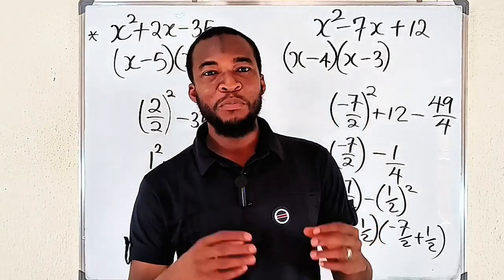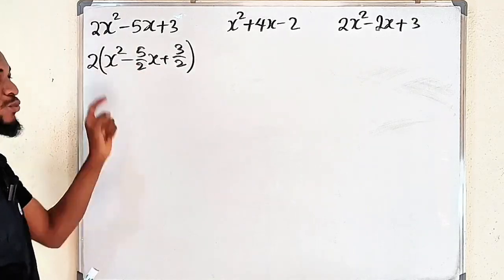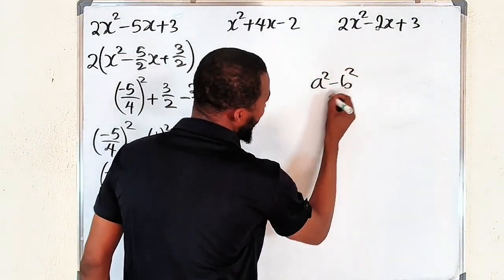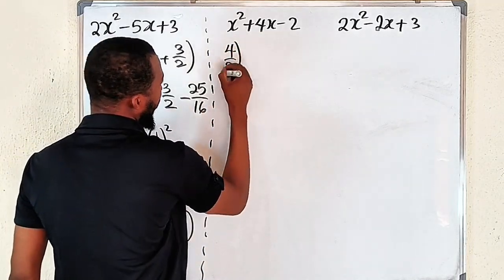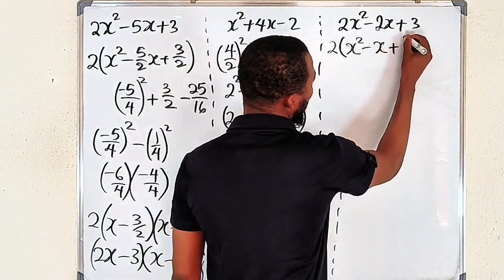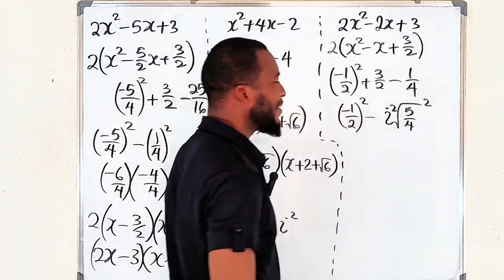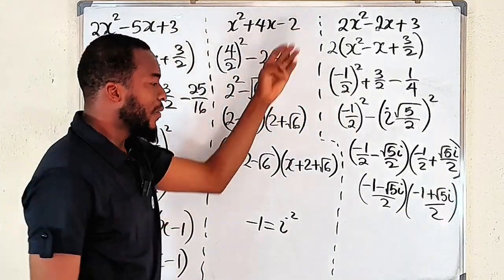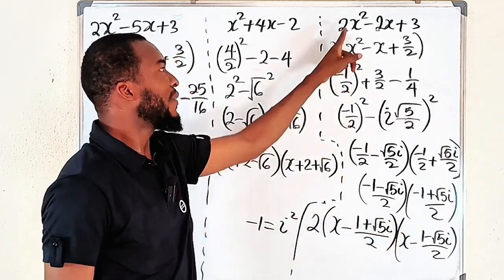Every quadratic expression is factorable